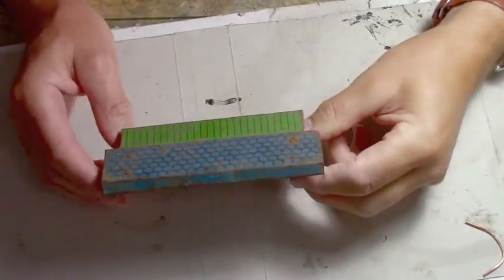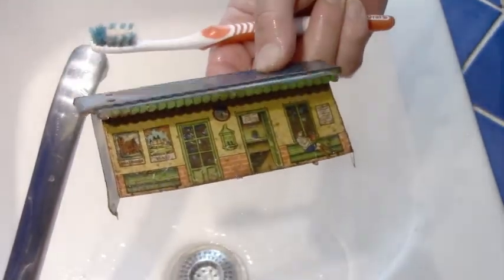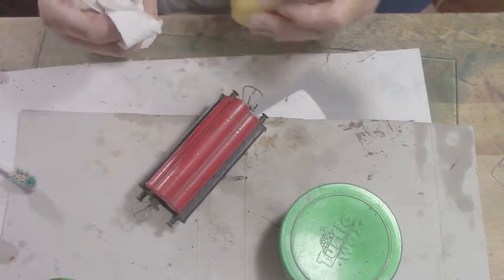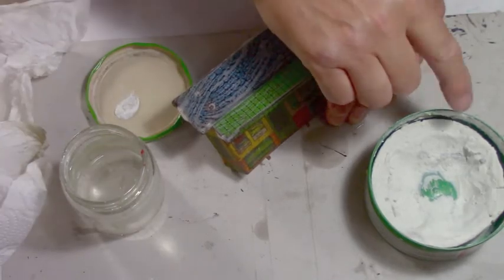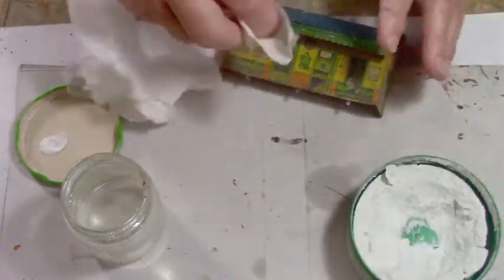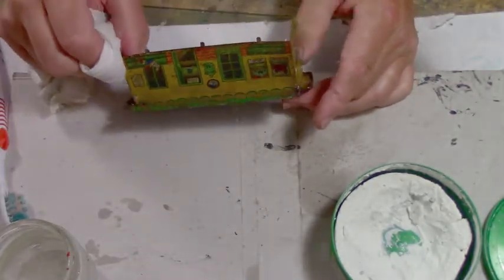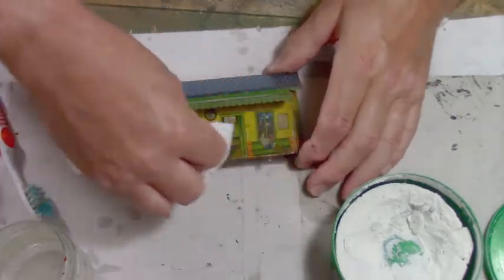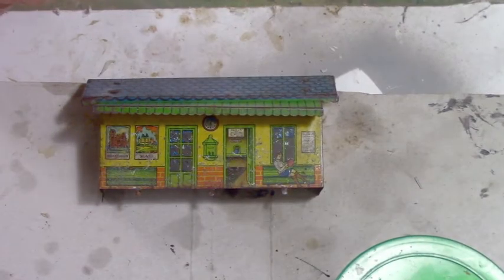HOW TO RESTORE TIN TOYS 1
In this video How To Restore Tin Toys I show you how to clean tin toys. I'll show different methods of cleaning for the beginner to the more experienced persons.